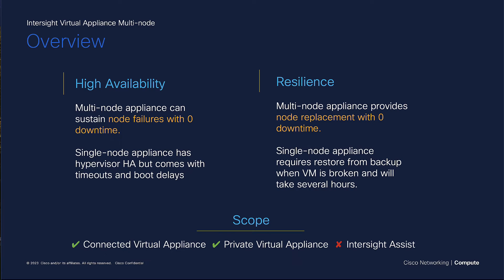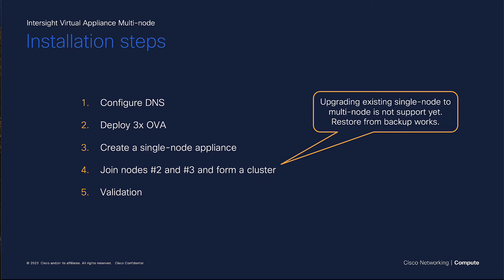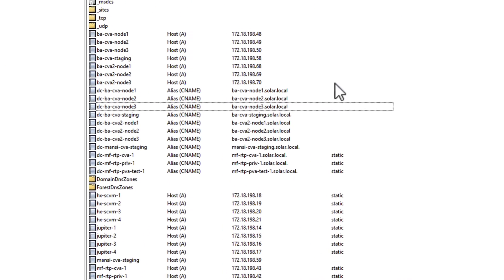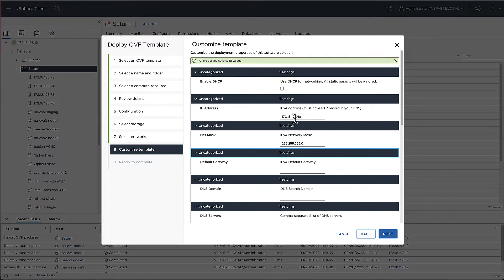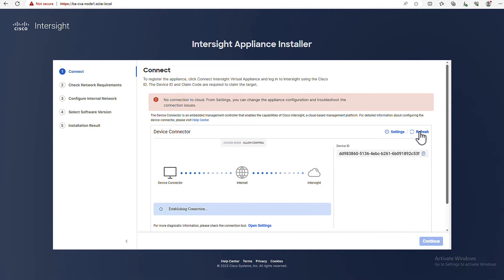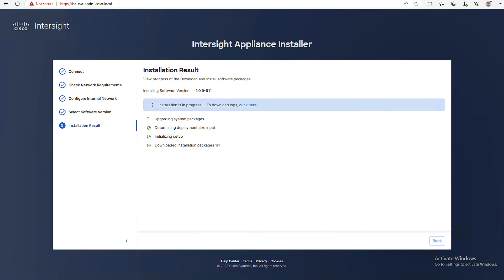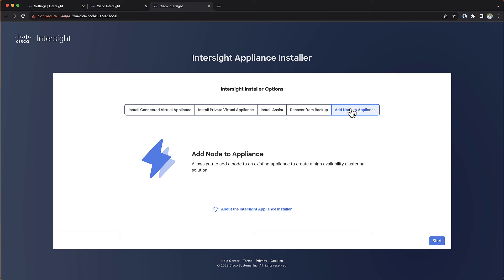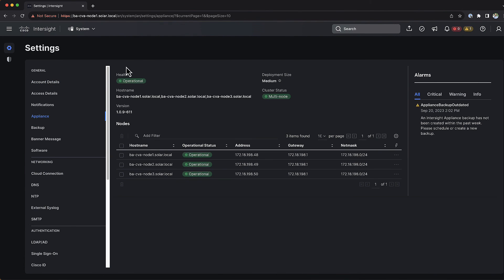Cisco Intersight Multi-Node Appliance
Learn about the new Multi-Node Appliance and go through the entire installation together with me.